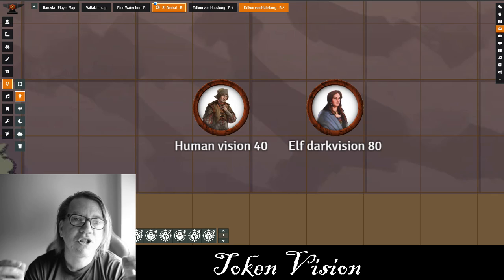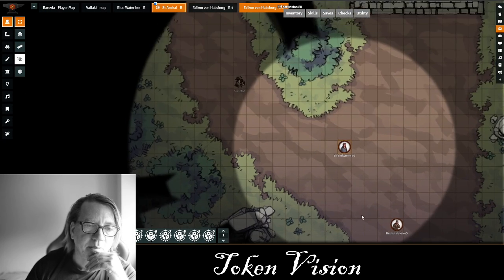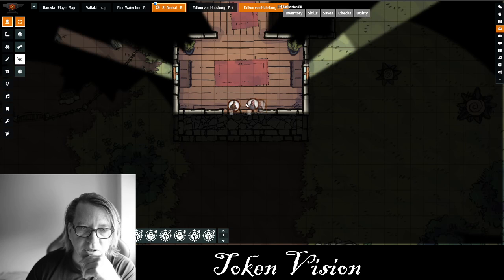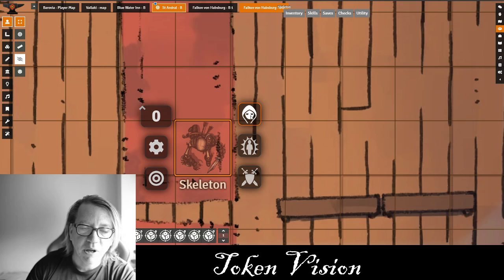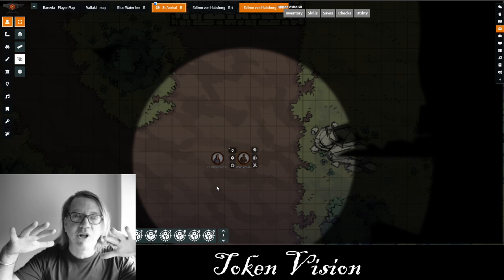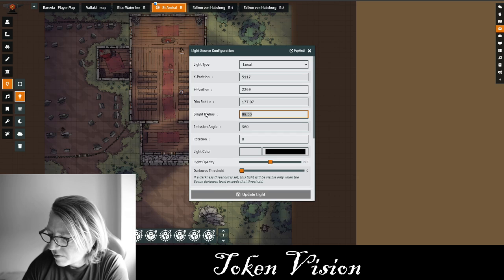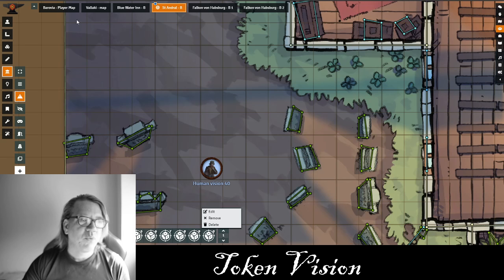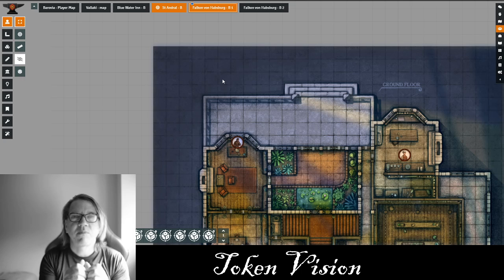Foundry VTT Tip #18: Token Vision - Tips and Tricks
Learn about token vision: Dim, Bright, Known, and Fog of War.
Tips on dealing with lighting and also adding outdoor lighting.
How to manage characters and monsters - vision and exposure.